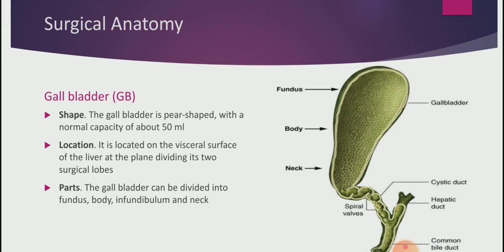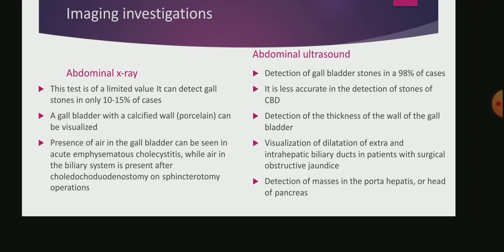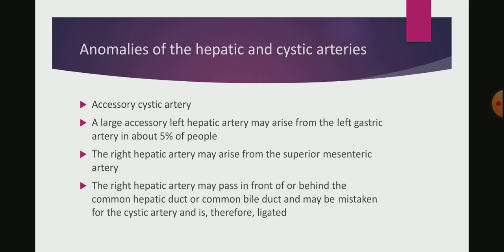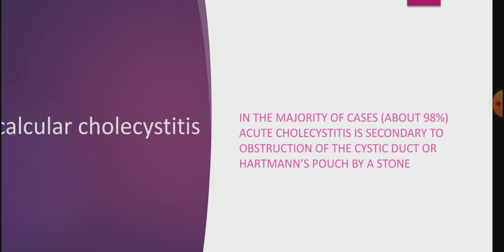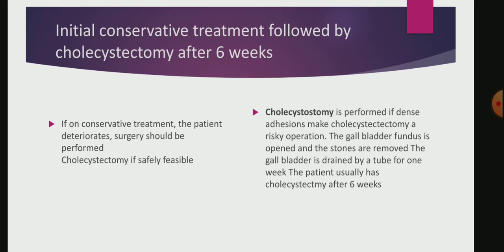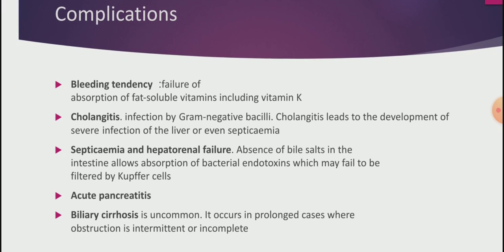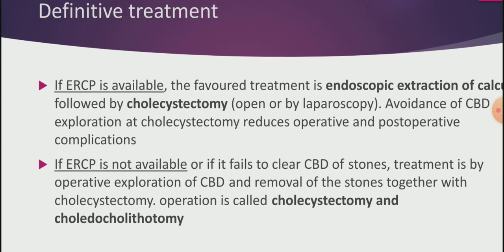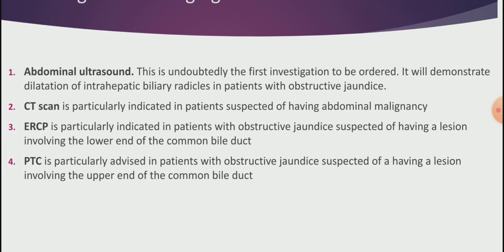Biliary system - SURGARY ( Gallstones )جامعة العلوم والتكنولوجيا الدكتور/ لؤي القباطي